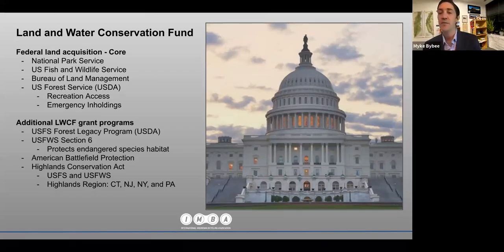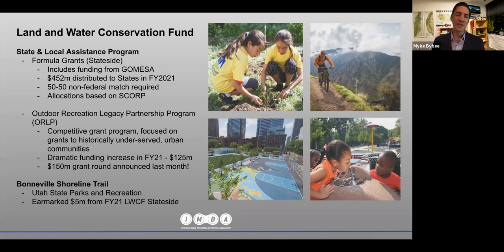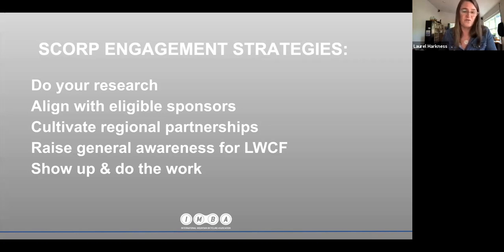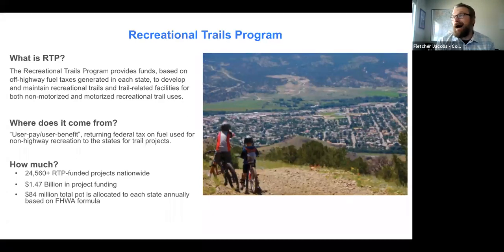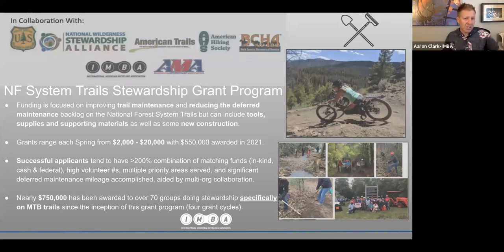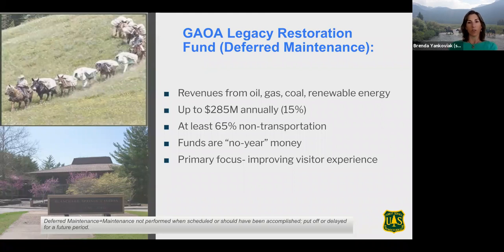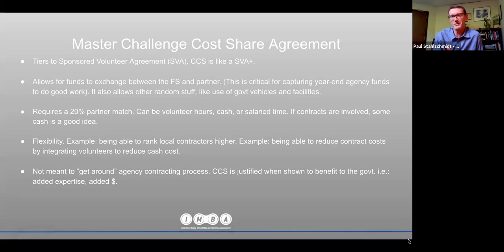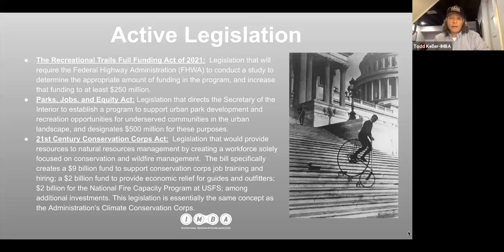Advocacy Workshop: Finding Federal Funding For Your Trails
Join IMBA’s Government Affairs staff along with our expert partners to better understand the many options for federal funding and what resources are available within our federal agencies. Recently the Federal Government has made the commitment to invest in outdoor recreation infrastructure, which translates to a great opportunity to develop more trails close to home.

Presenters:

LWCF-Myke Bybee, Trust for Public Lands

Mike is the Legislative Director for The Trust for Public Land (TPL). He joined TPL in 2019, having worked for more than 20 years in land conservation as a campaign director, program officer, wilderness lobbyist, and community organizer. In these roles, Myke has worked to permanently authorize and fully fund the Land and Water Conservation Fund (LWCF), to protect parks, monuments, and iconic landscapes from Alaska to Maine, and has been instrumental in the protection of hundreds of thousands of acres of public land. He holds a degree in political science from Utah State University, and currently lives in Washington DC with his wife and two small children.

SCORP- Laurel Harkness, Society of Outdoor Recreation Professionals

As the Executive Director of the Society of Outdoor Recreation Professionals (SORP), Laurel works to further their mission to promote, advance, and serve outdoor recreation professionals in research, planning, management, and policy development. Laurel has spent the last 25 years working in the field of outdoor recreation, as a guide, advocate, appointed leader, and nonprofit professional. Prior to joining SORP, Laurel was the California Region Director for the International Mountain Bicycling Association (IMBA), working to cultivate strong stewardship partnerships and policies to provide more trails access throughout the state.

RTP- Fletcher Jacobs, CO Parks and Wildlife

Fletcher Jacobs serves as the Statewide Trails Program Manager for Colorado Parks and Wildlife where he oversees the division's annual OHV, non-motorized, and snowmobile grants. Prior to his current role, Fletcher managed volunteer stewardship programs across Colorado in both the public and non-profit sectors. Fletcher graduated from Kansas State University with a degree in Geography and Natural Resources/Environmental Sciences.

USFS Stewardship Grants- Aaron Clark, IMBA & USFS

Aaron discovered a lifelong love for all things bikes back in Detroit in the early 90's racing his bike all over the Michigan woods. This eventually led Aaron to Colorado and later to IMBA in 2012 where he geeks out on backcountry mountain bike trail access, policy and legislation as part of the Government Relations team. In his little spare time, Aaron coaches cyclocross at a local high school. He lives in Louisville, CO with his wife and two boys.

GAOA Public Land Legacy Restoration Fund and NFF grants - Brenda Yankoviak, USFS W.O.

Brenda serves as the National Trail Program Manager for the U.S. Forest Service, based out of Lakewood, CO. She has over 20 years of experience working for the Forest Service in recreation and trail program management. She has been fortunate to work at all levels of the agency, from the field to the national level, and in the beautiful states of Minnesota, Montana, Idaho, Washington, and Colorado. Brenda holds a bachelor’s degree in anthropology from James Madison University and a master’s degree from the University of Montana-Missoula in recreation resource management. She is an avid outdoors person who enjoys most every form of recreation, especially when joined in activities by her husband and two daughters.

Challenge Cost Share Agreements - Paul Stahlschmidt, NW North Carolina MBA

Paul Stahlschmidt is a board member and Trails Coordinator for the Northwest North Carolina Mountain Bike Alliance. He has previously served as the chapter's president, and in January ended his term as the executive board president of SORBA. This project is bringing many miles of existing trails up to standard but also adding over 10 miles of new trails to the system with new construction.

Grants Committee Appropriations & Current Legislation- Todd Keller, IMBA

Todd is a twenty-plus year veteran of public policy, legislative affairs, and issue campaigns, having worked with conservation non-profits, the renewable energy industry, and outdoor recreation organizations among others.Throughout his career he has worked to promote a healthy lifestyle by ensuring access to public lands, funding for outdoor recreation, and promoting cycling in all forms. He lives in Washington, DC with his wife, two daughters, and two dogs.